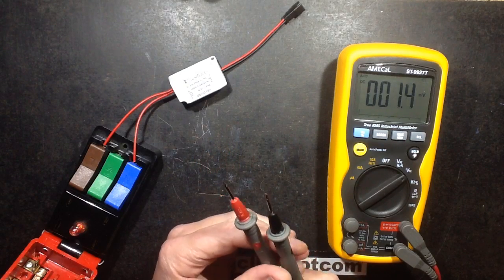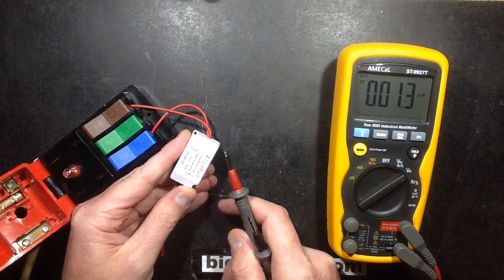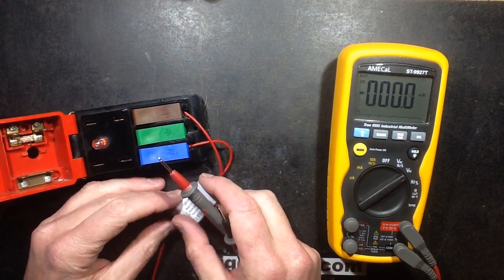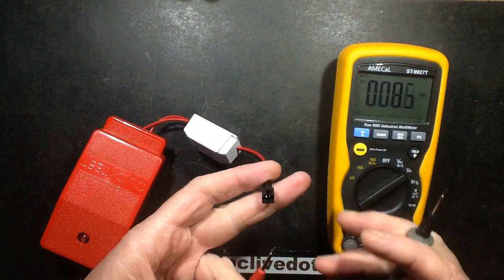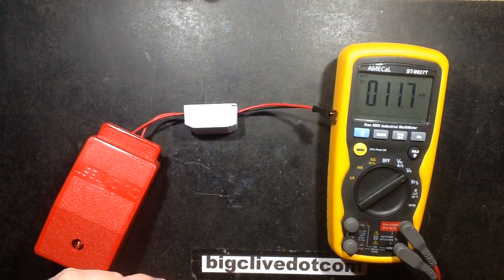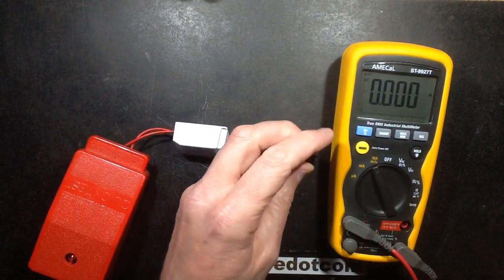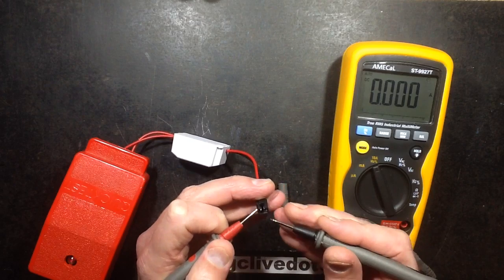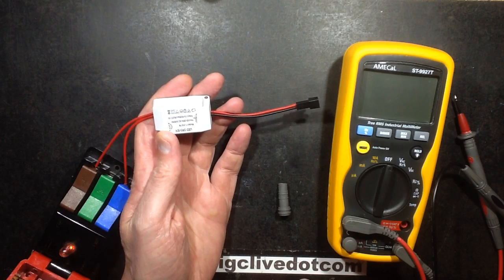Random tests on an inline 3W LED lamp driver. (Including short circuit.)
When an Oz friend mentioned that the open circuit voltage of these little power supplies might well be close to 12V anyway, I thought I'd put that to the test.

Then I shorted the supply to test its resillience...

Then I measured the short circuit current too.